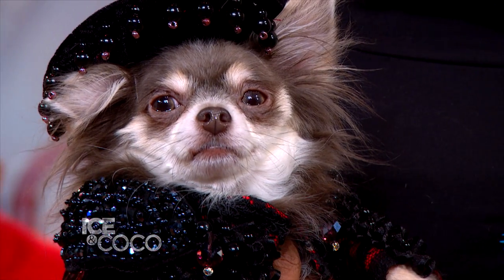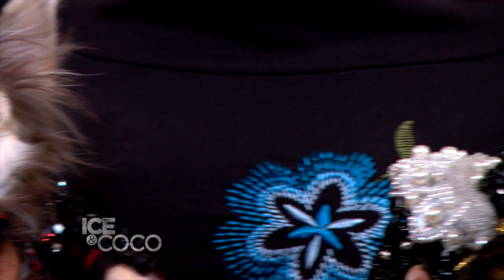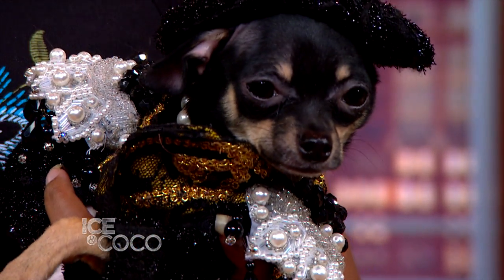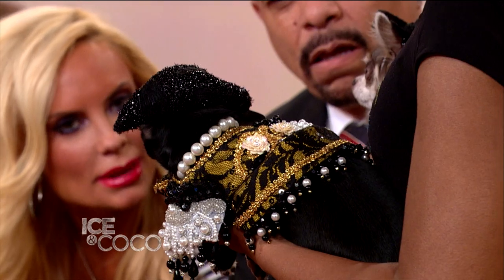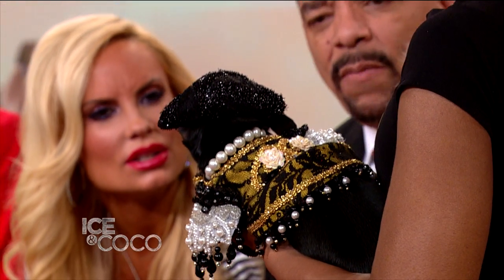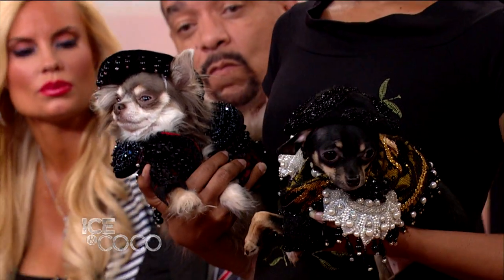Doggy Style on 'Ice & Coco'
'Doggy Style': It’s a dog couture fashion show with pet couturier Anthony Rubio! We know how much Ice and Coco adore their dogs, but even they were surprised by these high-fashion “doggy styles”! More on these couture canine designs Monday on "Ice & Coco"!